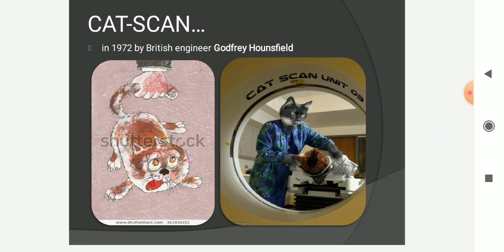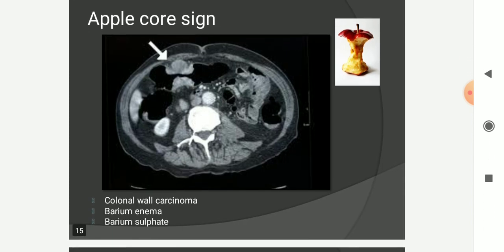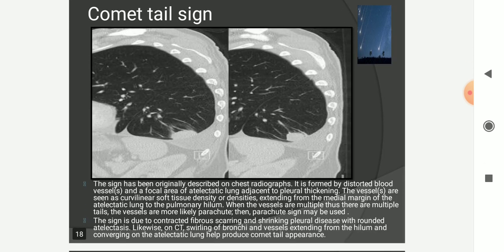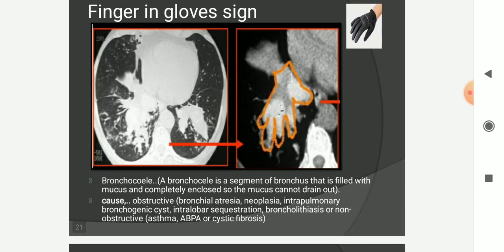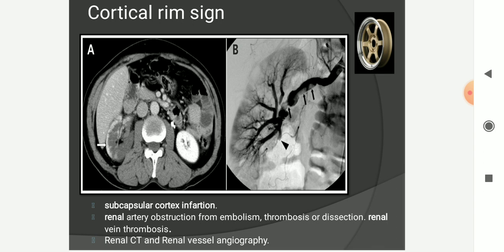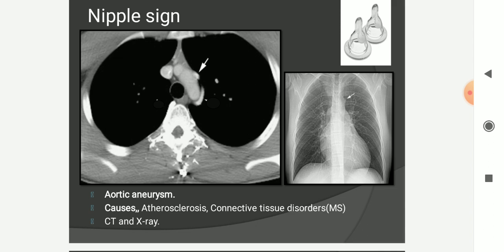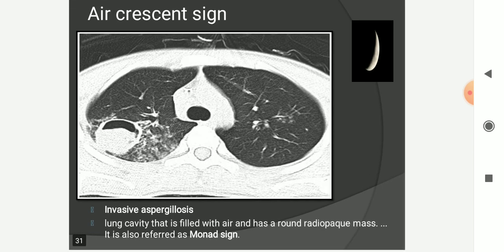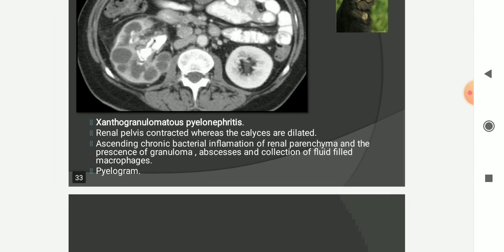|CT Radiological signs| Brain,kidneys,lungs,liver,GIT|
Here I made a video on Radiological signs which will help you in making you principal diagnosis and accessing the cause.